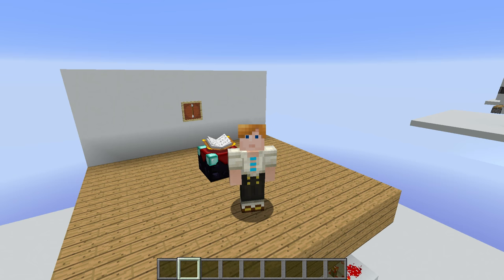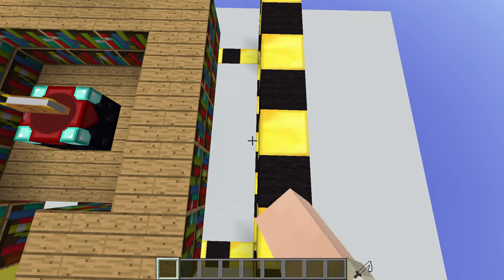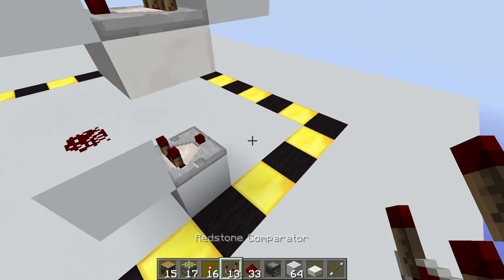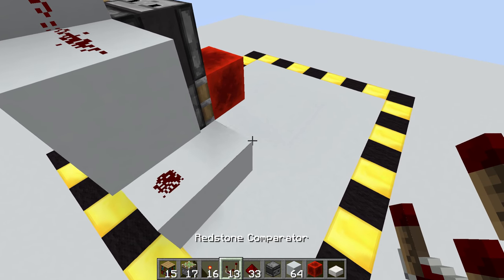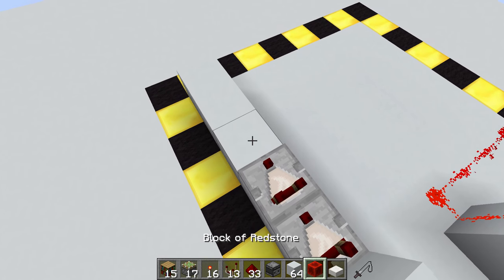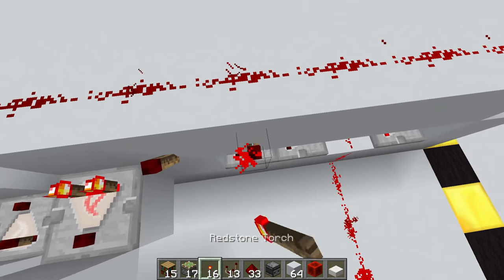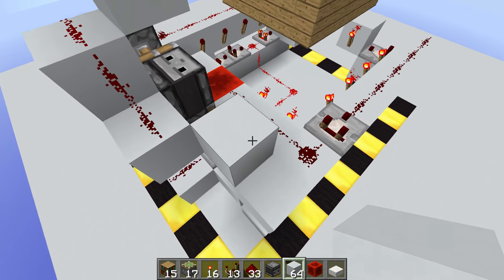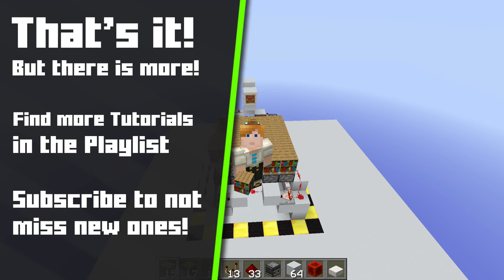Adjustable Enchantment Table [Tutorial]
Sometimes you dont want to enchant on the highest level or you want to know what you could get on other levels. This Tutorial lets you choose how many bookshelves are moved up!

This Tutorial was recorded in Minecraft 1.12 but will moste likely work in future versions, too.

I am currently Playing in:
Minecraft 1.11, Minecraft 1.12